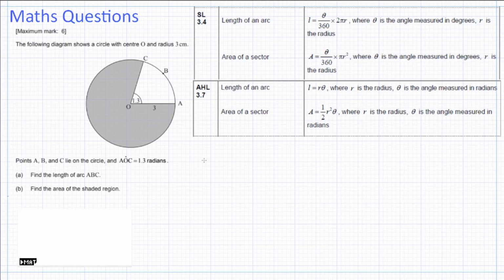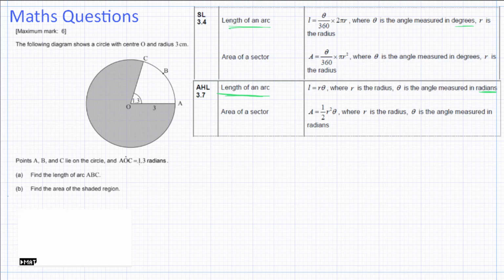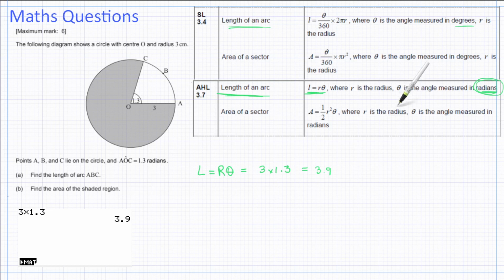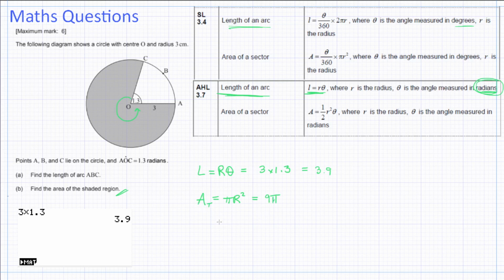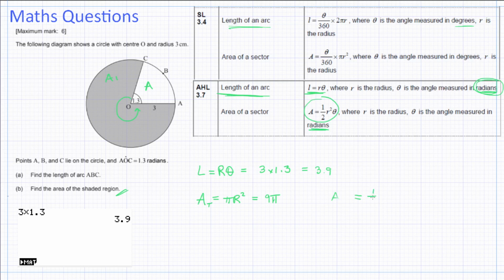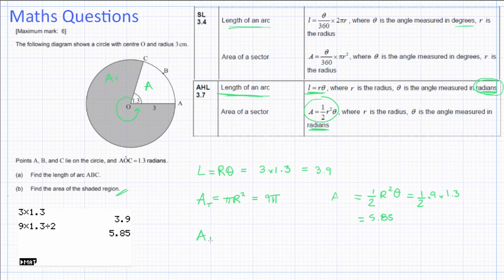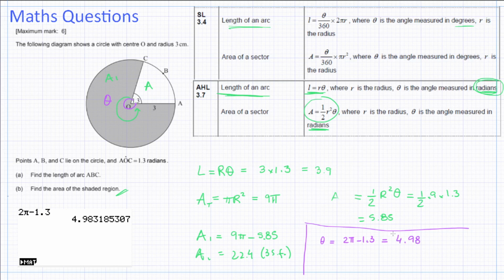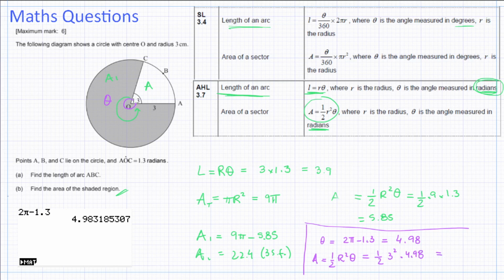Arcs, Lengths and Areas (doubts)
IB Maths AISL
Measuring space
Arcs, Lengths and Areas